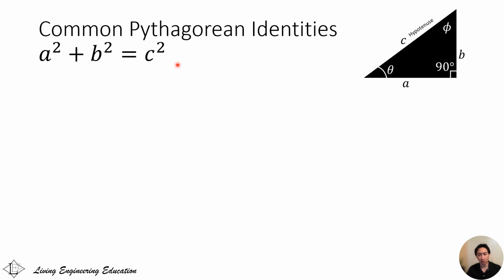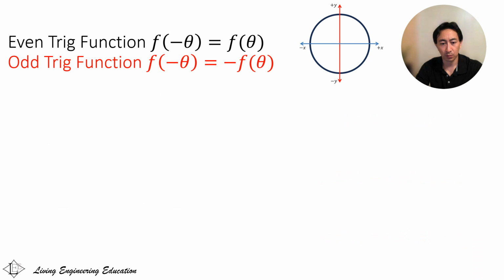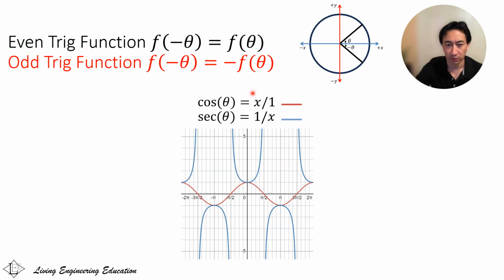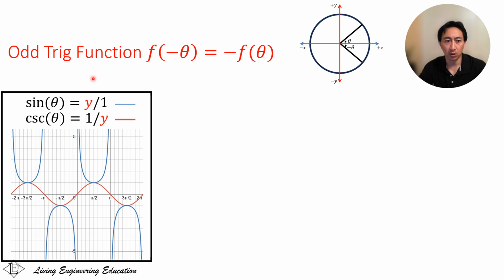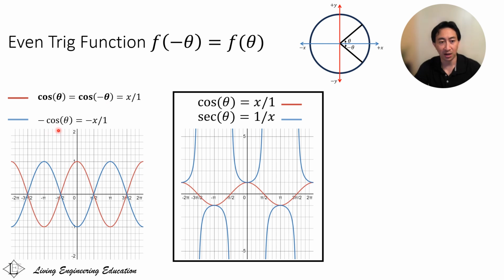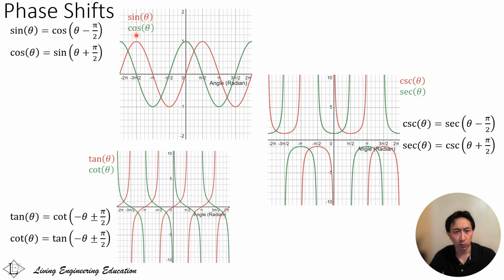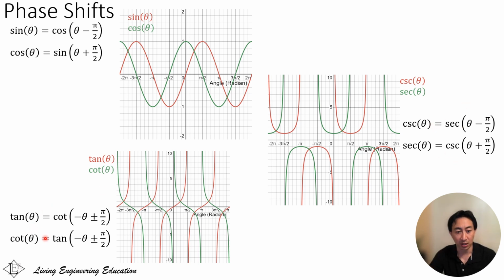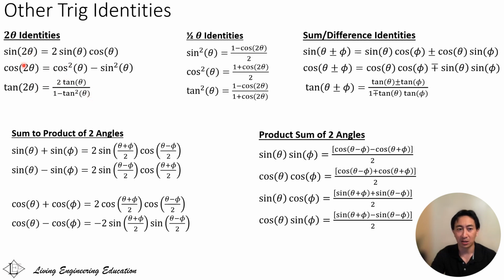Trigonometry Part 9 - Trig Identities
In the back of your math textbooks you usually see a list of trig identities. It's good to know conceptually that they're there but not necessary to memorize them. Understanding where some common ones come from can be useful - that is discussed in this video.